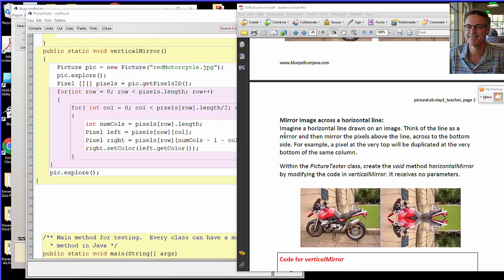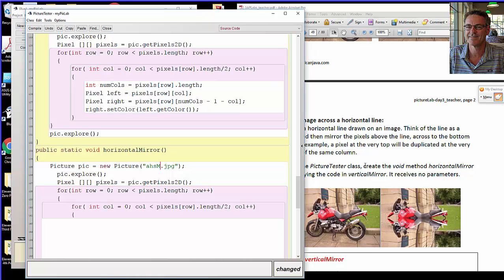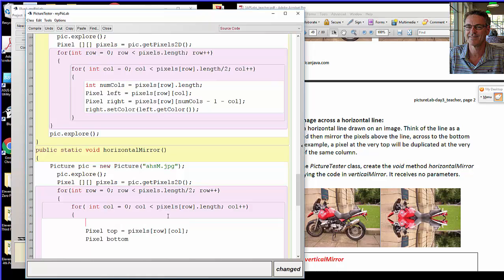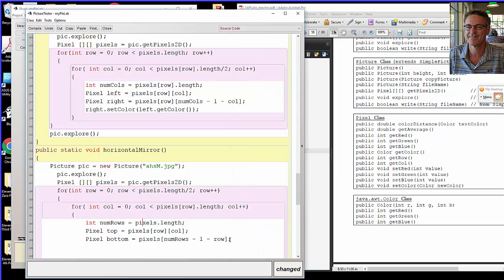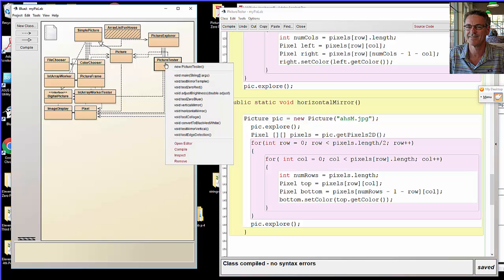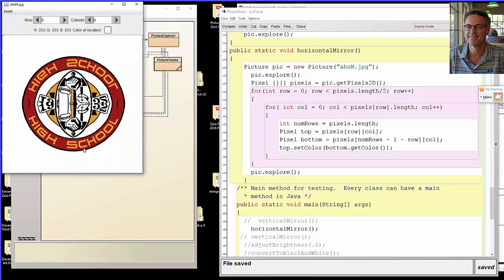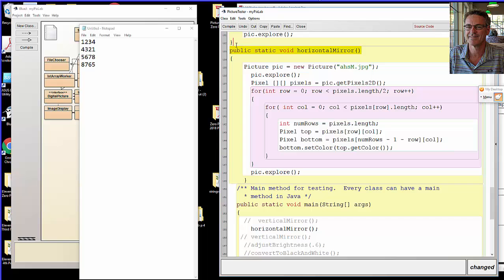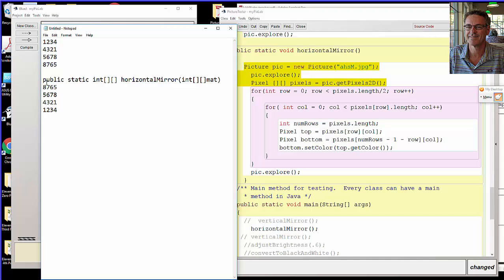Picture Lab, Day 3, Part 2